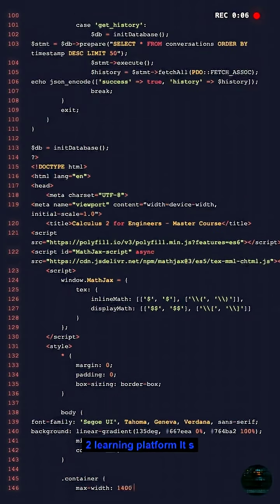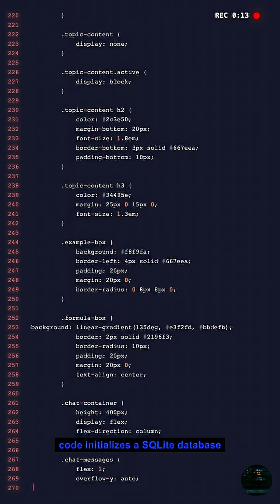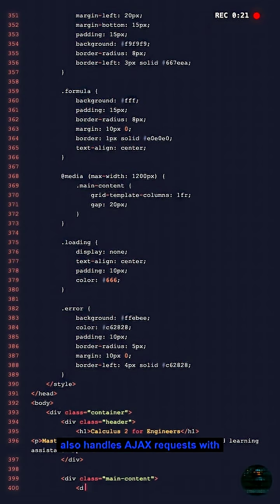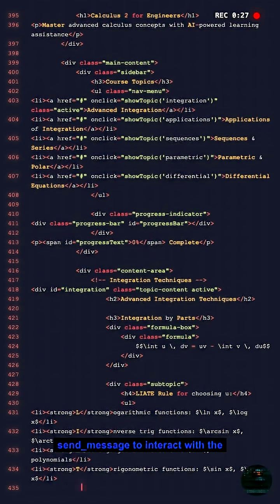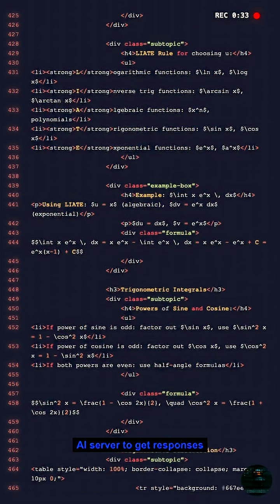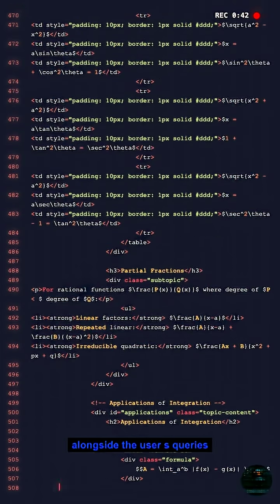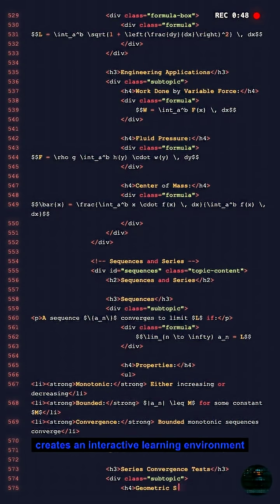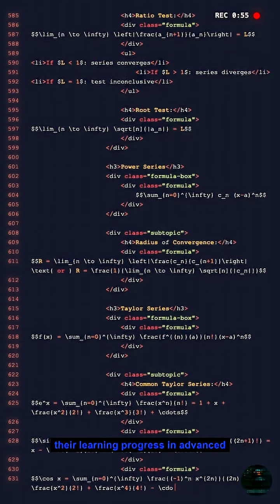This single php file is an entire calculus TWO course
i built a complete calculus 2 learning platform with an ai tutor in one single php file. it has course content, interactive examples, and connects to ollama to answer your questions.

saved as - math-calculus2.php